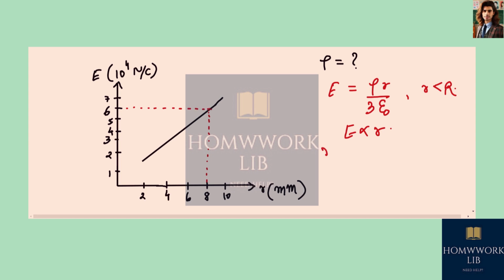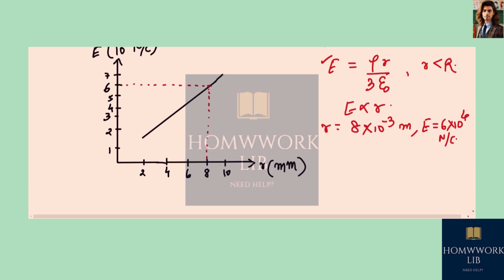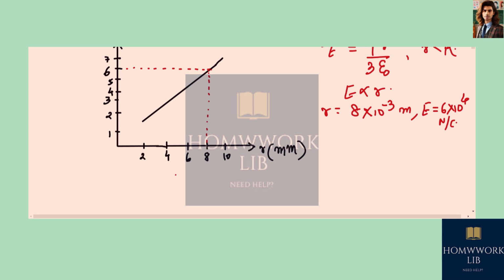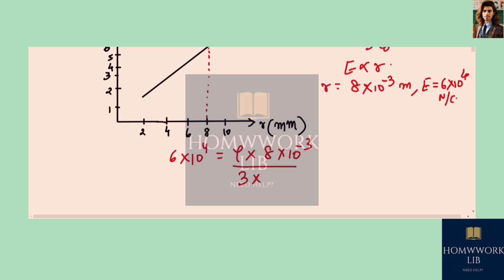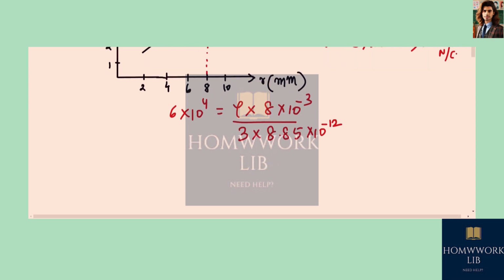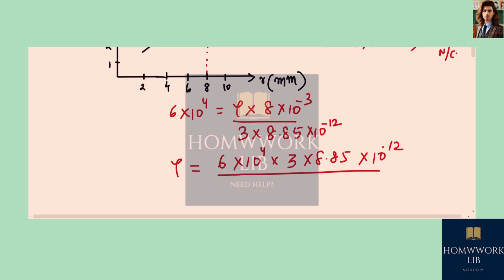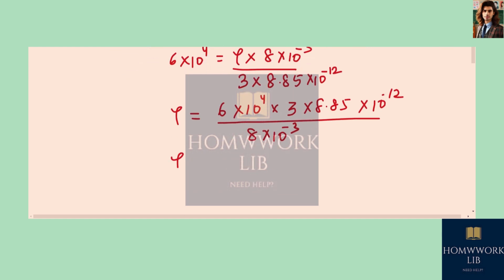[Physics] The electric field is measured for points at distances from the center of a uniformly ch